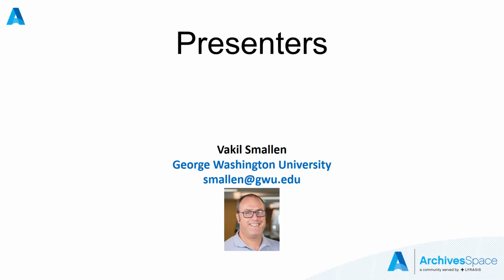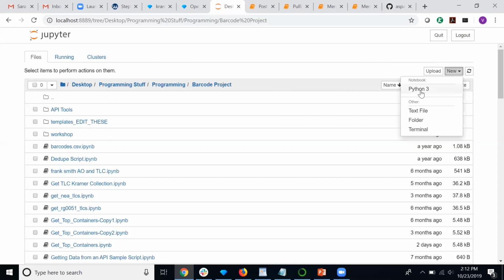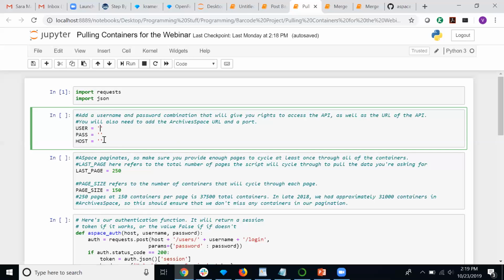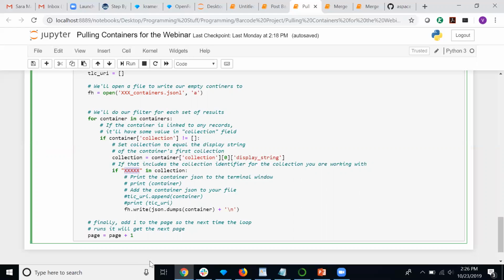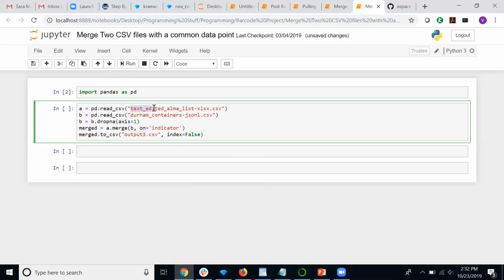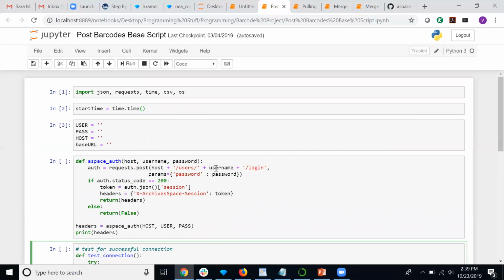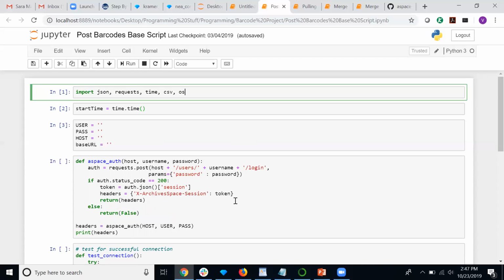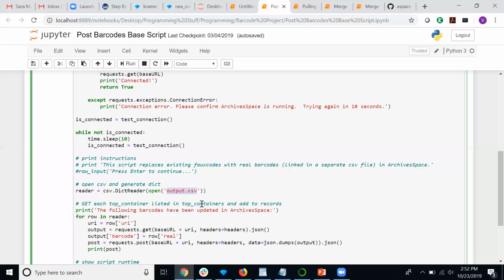Batch Editing Barcodes in the ArchivesSpace API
Webinar Description:
Vakil Smallen, International Brotherhood of Teamsters Labor History Archivist at George Washington University, will walk through the steps of a workflow developed at GWU for batch editing barcodes in ArchivesSpace through the API. As a person with a limited technical background, Vakil will discuss how he found a solution to a common problem using tools previously unknown to him. He’ll offer ideas for others to get confidence and learn more when wading into similarly unfamiliar waters.

Webinar Resources:
Vakil originally highlighted this workflow in a blog post for the Research Libraries Section of SAA.  There he includes all programs and resources he used in this process.

Vakil will be using Python 3.7 in Jupyter Notebook as available in the Anaconda suite and OpenRefine in this demonstration.

The Python scripts used in this webinar are posted to GitHub and available here:

Presenter:
 Vakil Smallen is the International Brotherhood of Teamsters Labor History Archivist at George Washington University, a position he has held since April 2019. Before that, he was the National Education Association Project Archivist at George Washington University for 8 years. He received his MLS from the University of Maryland. Vakil's undergraduate degree was in English Literature and Language.